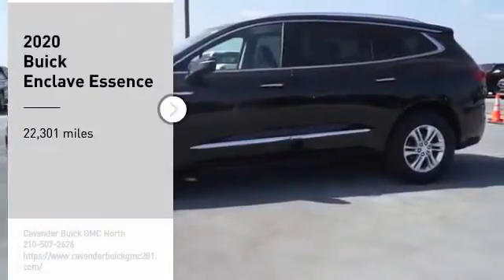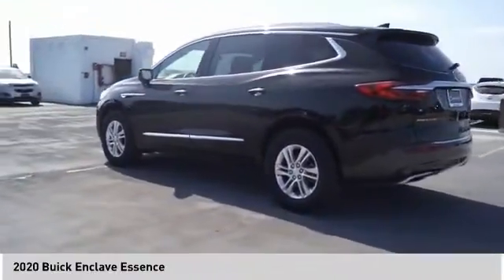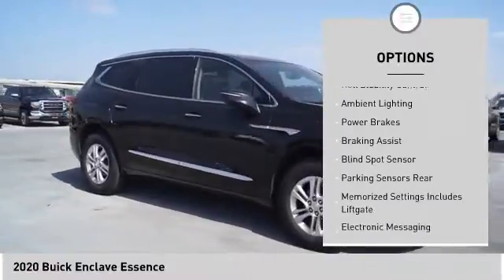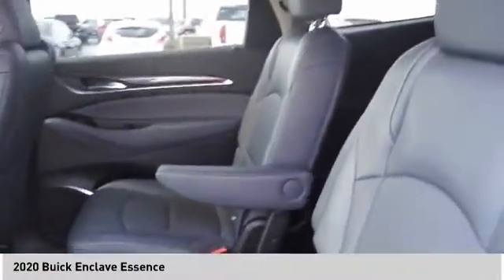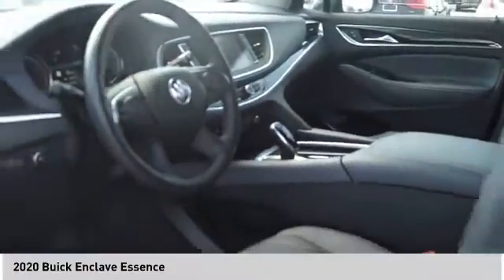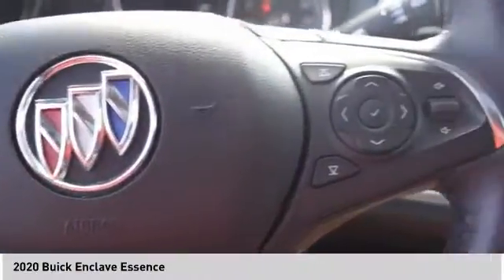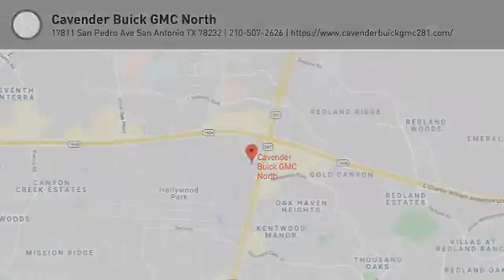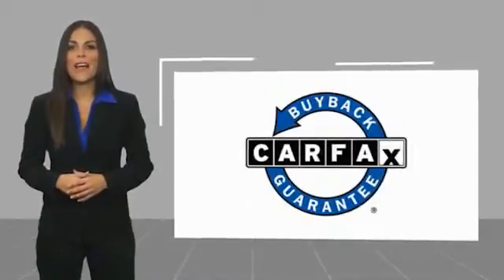2020 Buick Enclave 3P1042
2020 Buick Enclave Essence

Clean CARFAX. CARFAX One-Owner.   Ebony Twilight Metallic 2020 Buick Enclave Essence FWD 9-Speed Automatic 3.6L V6 SIDI VVT Enclave Essence, 4D Sport Utility, 3.6L V6 SIDI VVT, 9-Speed Automatic, FWD, Ebony Twilight Metallic.   Odometer is 1034 miles below market average! 18/26 City/Highway MPG